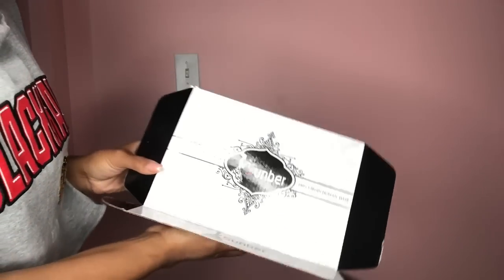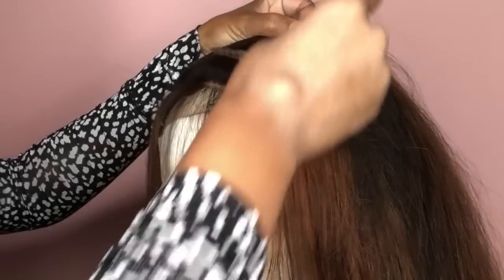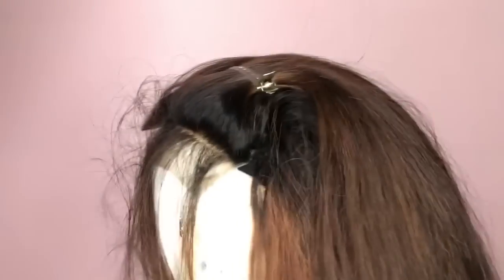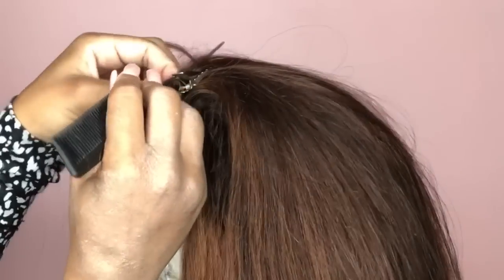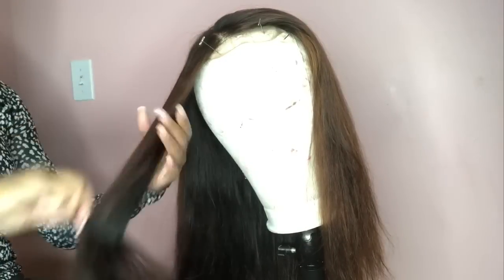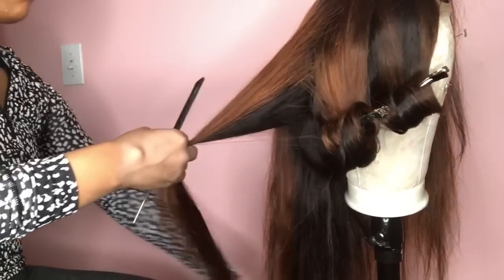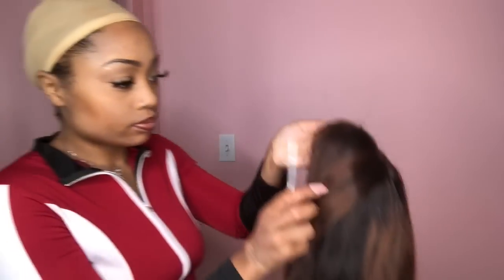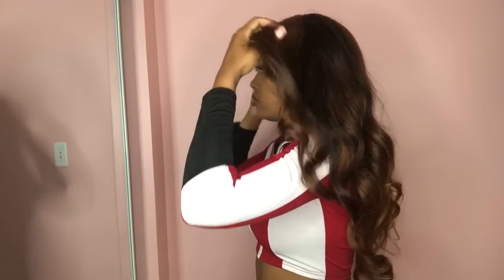BEYONCE INSPIRED HAIR COLOR ON AFFORDABLE BUNDLE! | SUNBER HAIR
Hair Wearing :Brazilian  body wave 20 22 24 with 20 closure

Sunber Hair Amazon Store

Looking forward to your video and hoping you have a nice day!